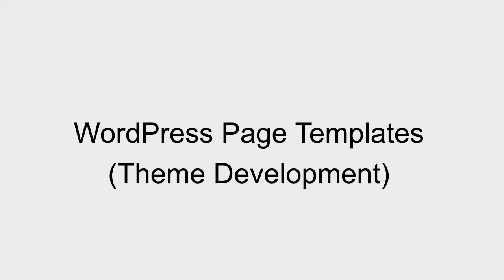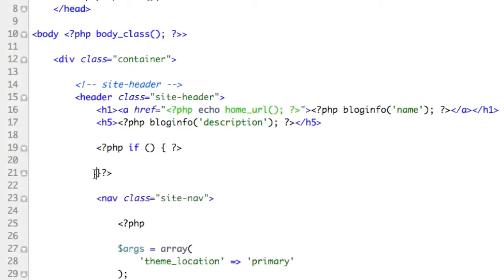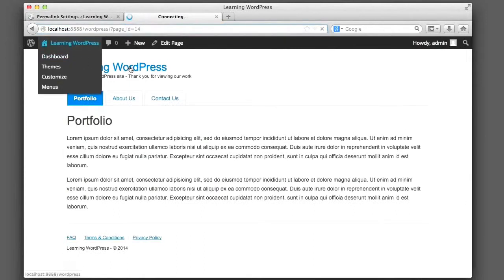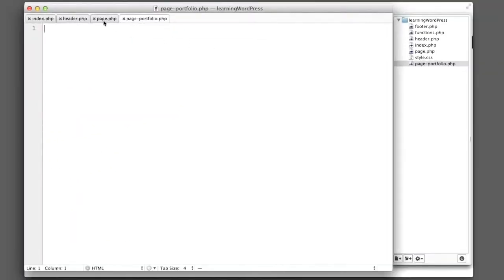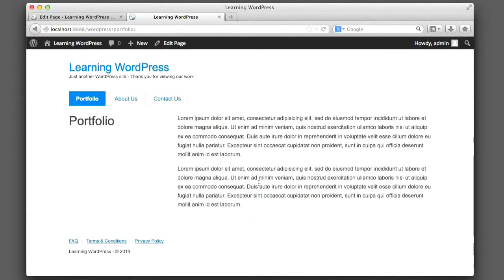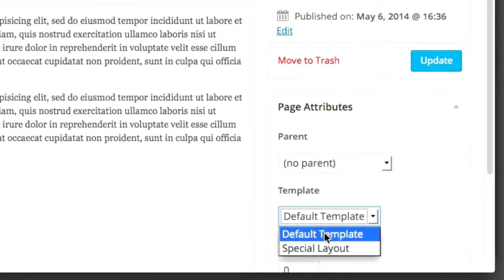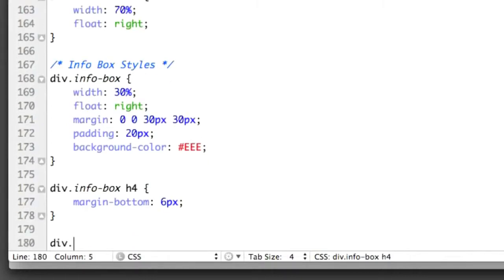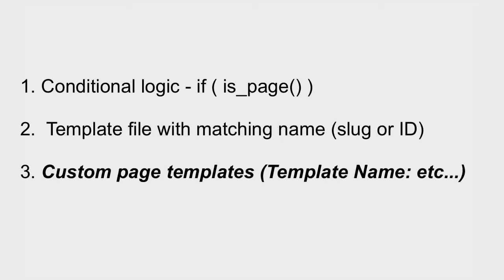Wordpress Development Tutorial: Using Page Templates and Conditional Logic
In this lesson we learn how to use page templates and conditional logic to apply different layouts to different WP pages